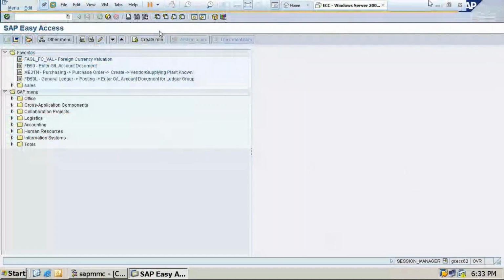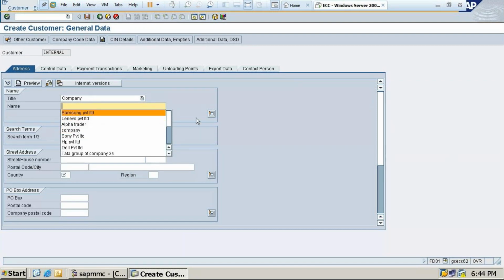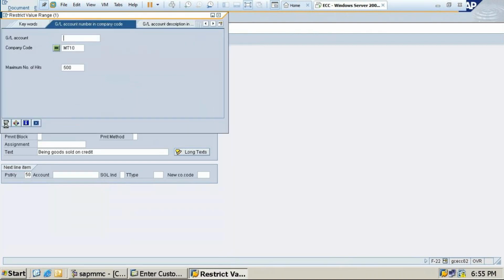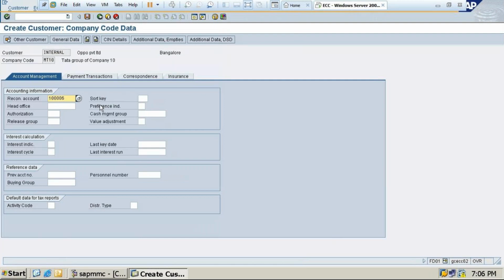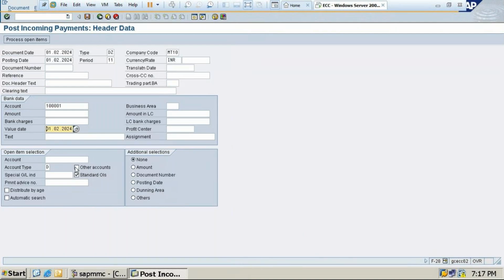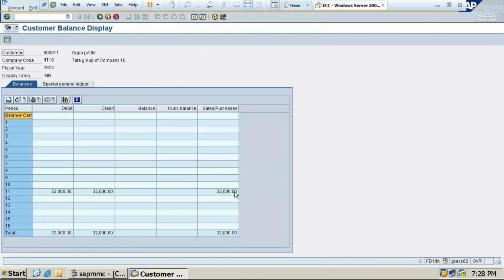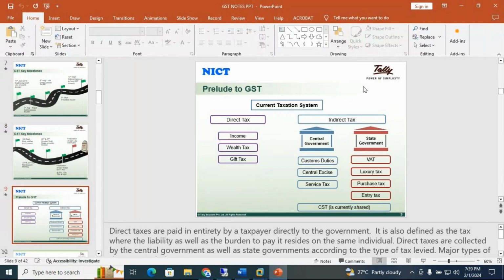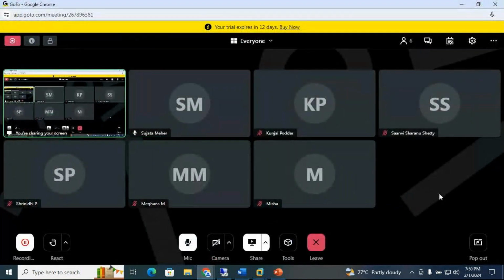Sujata SAP 1st Feb Mcc